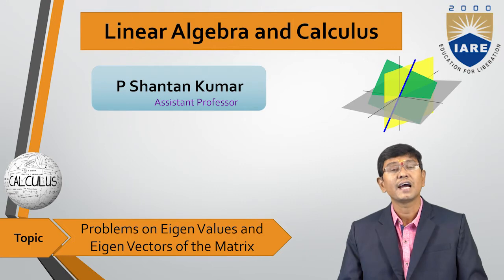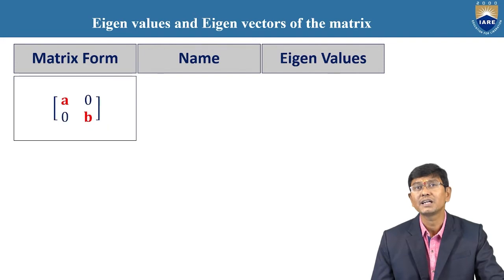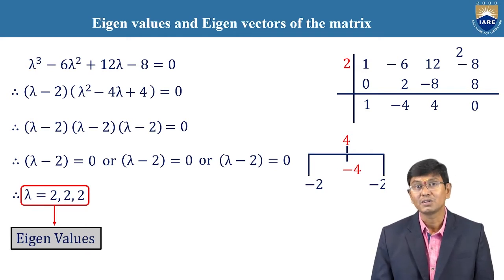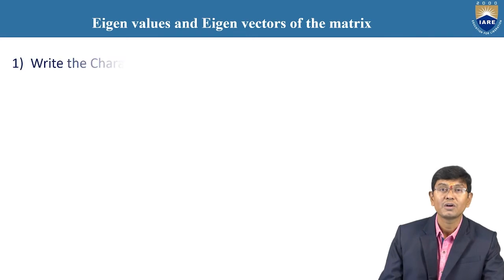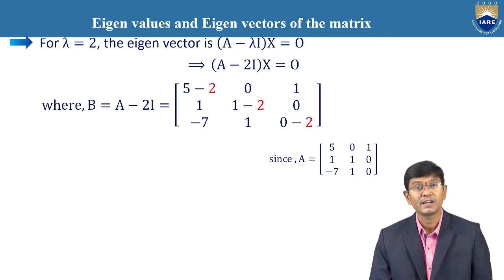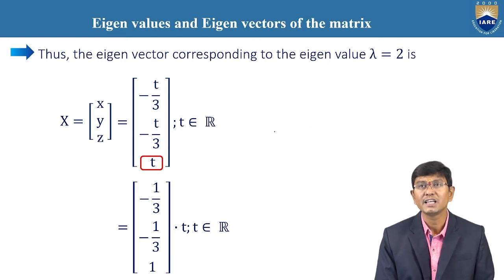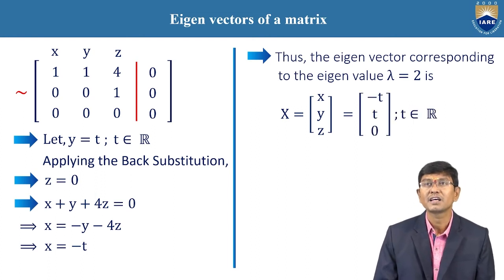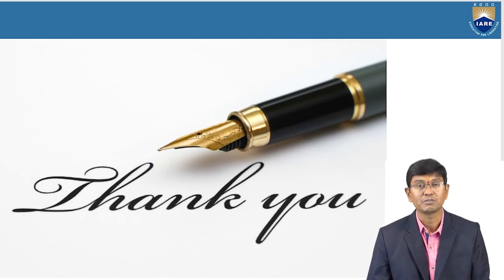Problems on Eigen Values and Eigen Vectors of the Matrix by Mr. P Shantan Kumar